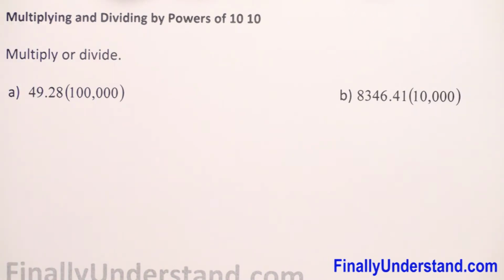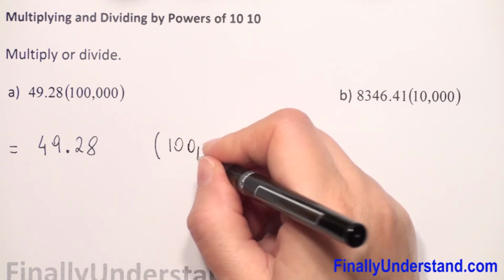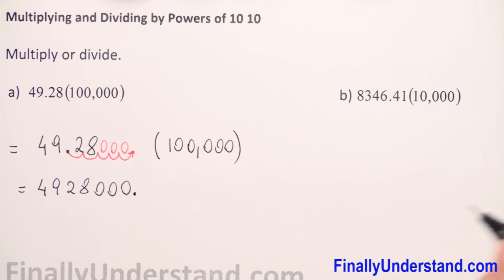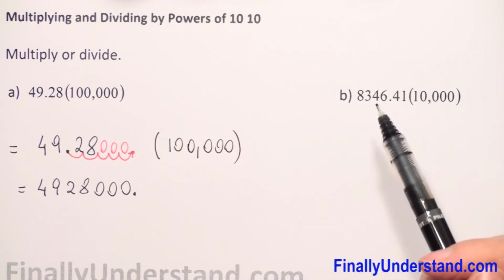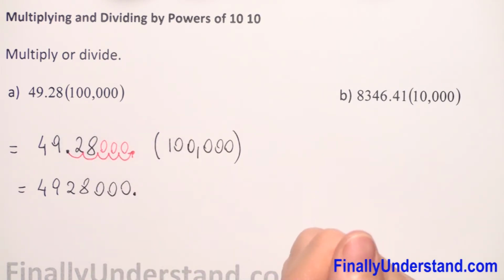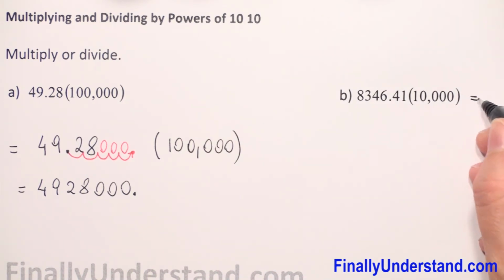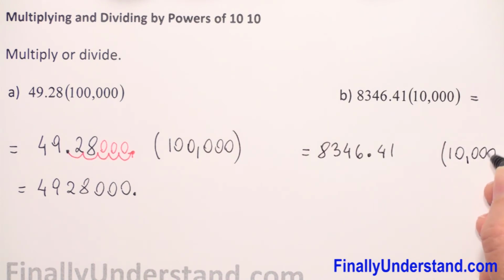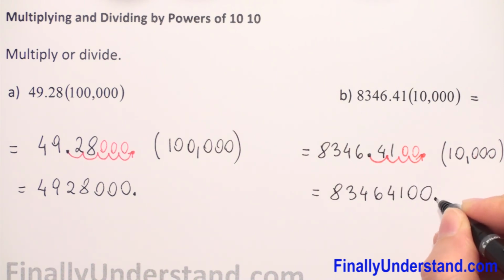Multiplying by Powers of 10 | Math Tutorial 10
Learn how to multiply numbers by powers of 10 quickly and accurately! This lesson explains how moving the decimal point helps you understand place value and powers of ten. Perfect for students learning decimals, exponents, and number sense.